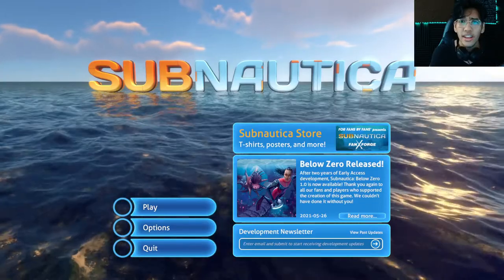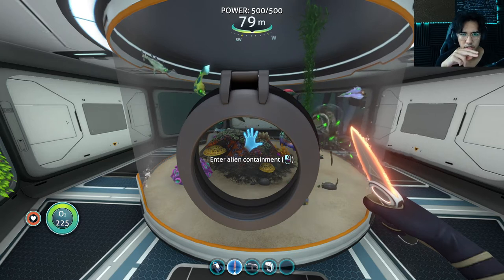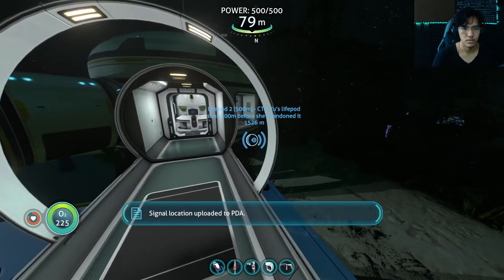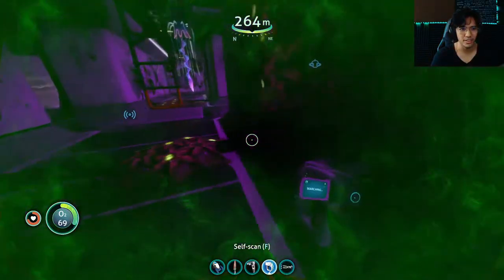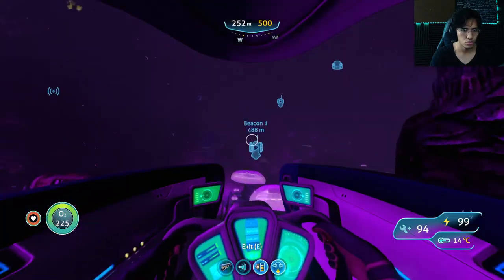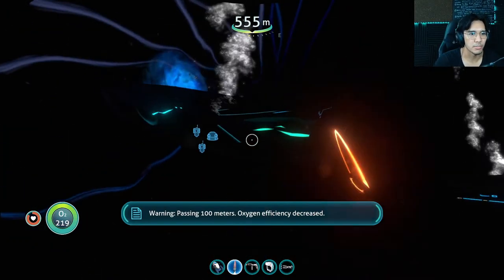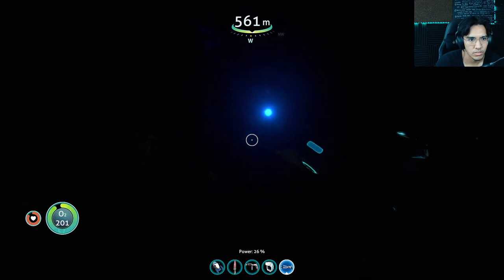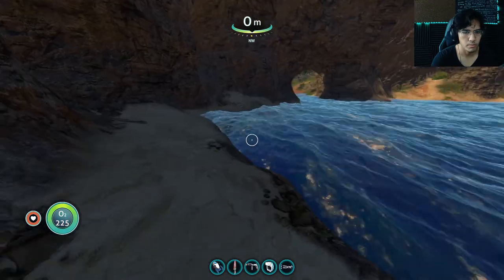MAN WITH A PHOBIA OF THE OCEAN PLAYS SUBNAUTICA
What's good, party peeps!! Here's from where we left off in the previous episode. Hope y'all enjoy this one!

--- The aforementioned remix audio is widely used in the public domain and credits have been explicitly given to the original artist ---

"The storm will pass and the sun will rise again."
- Juan Mata